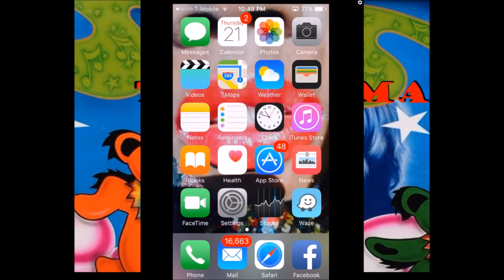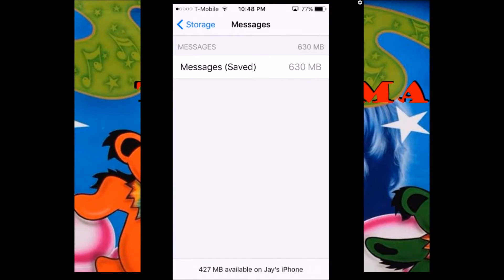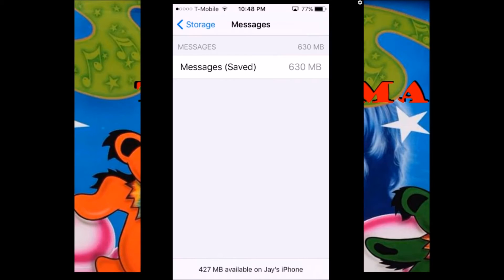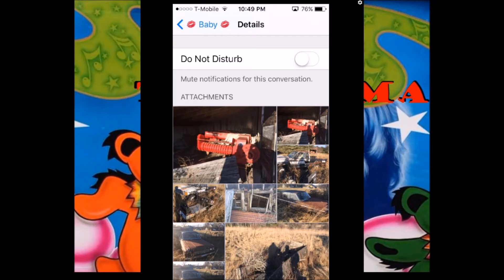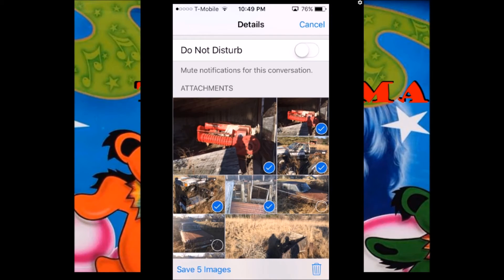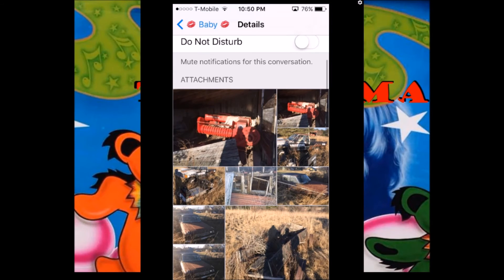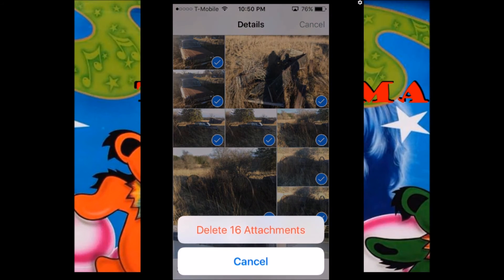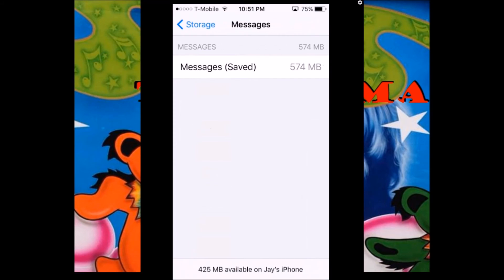How to save iPhone iMessage Attachments to Camera Roll in Bulk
This tutorial shows how to delete Message attachments in bulk while showing the effect message attachments have on storage space.

Date: 7/21/2016

Robinhood Stock App - Get 1 free Stock on ME!